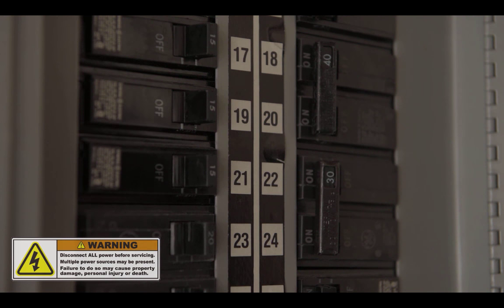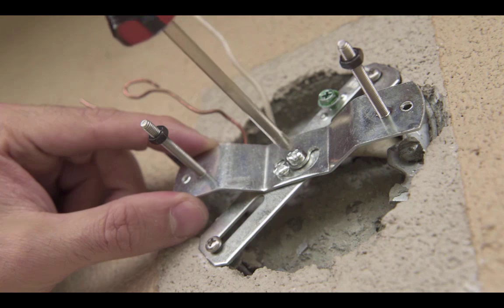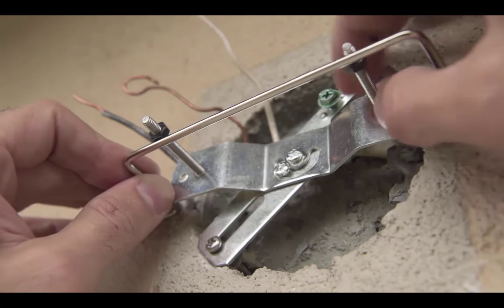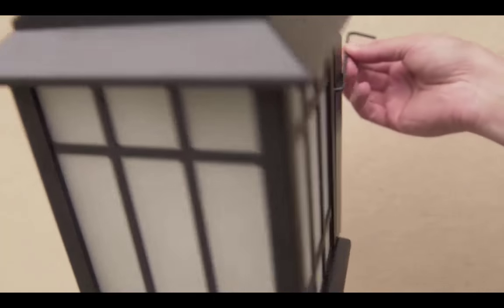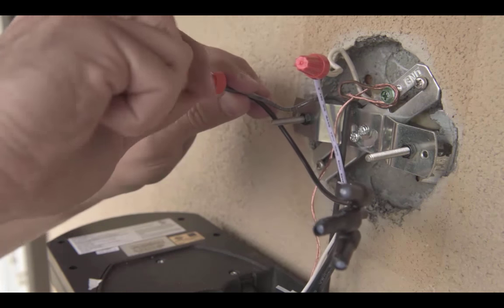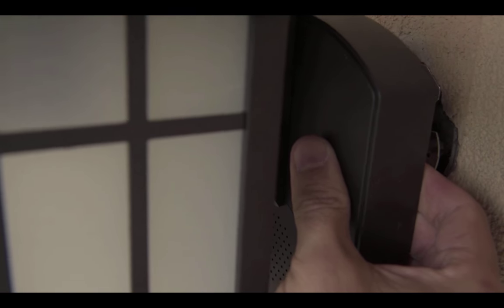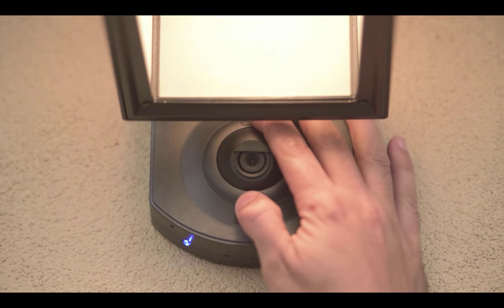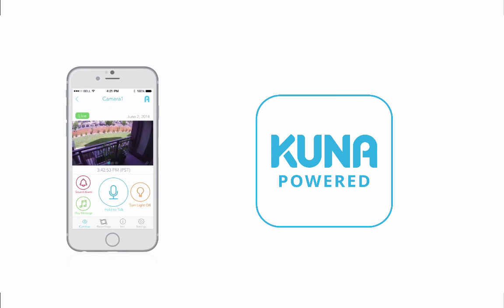Maximus LED Light Fixture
The MAXIMUS Smart Security Light is a smart home security solution built into an outdoor lighting fixture. The camera detects movement at your door and sends a real-time alert to your smartphone, allowing you to see and interact with visitors no matter where you are.

Receive alerts, sound an alarm, view live video, and speak directly to those at your door. Captured footage is available for up to 2 hours so you’ll never miss a moment, even if you can’t get to your phone right away. Additionally, the app allows full light control – set a schedule, automatic dusk-to-dawn, or turn the fixture on/off manually.